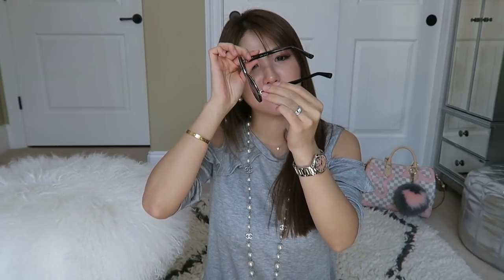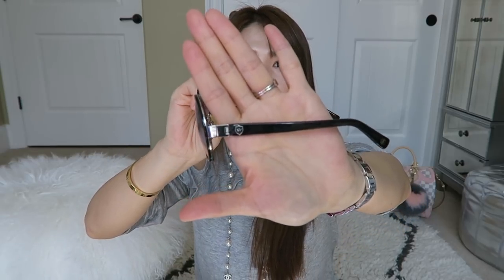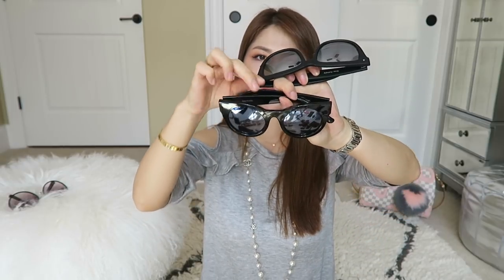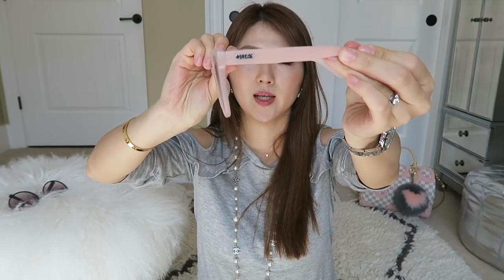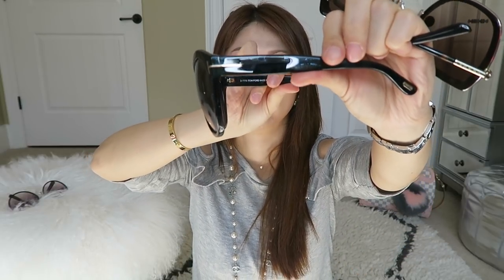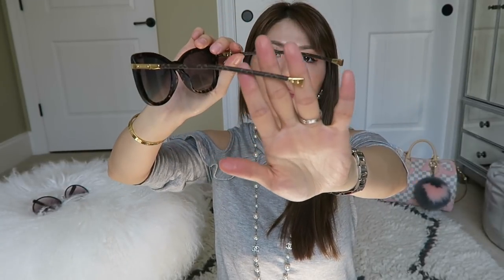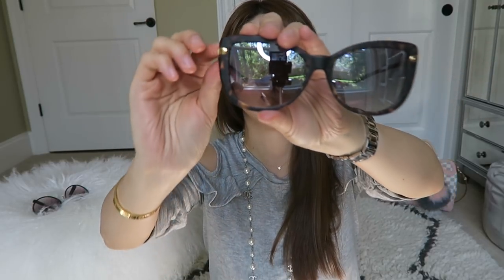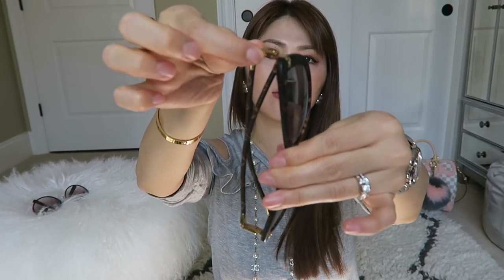SUNGLASSES COLLECTION😎NAY👎YAY👍FAVE😍 [QUAY-CHANEL-LV-CELINE-PRADA]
HI guys! Here is another requested vid! Hope this helps!

Top Grey (Pink I also got is so pretty!)(Small P)

Lipstick 06 berry

Foundation 02

Sunglasses I shared

Quay Fave ones here

Pink with rose gold

Brown with yellow gold

Blue with black

Pink with silver mirror

Purple with black

Prada Black (my most worn and stay in my car)(on sale)

Karen walker tortoise

Celine tilda

Asked items in the Background of this vid

Lamb stool
Lamb pillow
Floor mirror similar
similar (LOVE)
Rug 5’x8'
Silver Pouf leather stool
Mirror jewelry organizer

Two cash back websites that I love and use every time I online shop!

referrerid=5Cn%2BP75FVl2q5BB8fsUNBg%3D%3D&eeid=26471

( For example : sephora 6% cash back at mrrebate but sometimes it becomes 12% on special days, ASOS 3% cash back, Saks 6%, NM 8% etc...)

What i use for filming my vids!
Ring light
Light stand kit
Lighting kit

Instagram lvlovercc

Really appreciate your feedback with likes and comments on each vid!